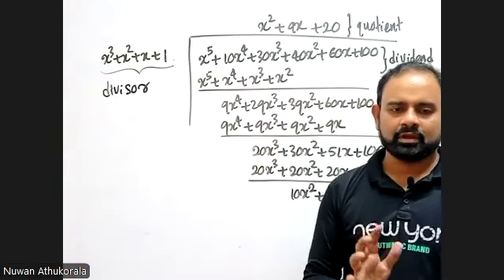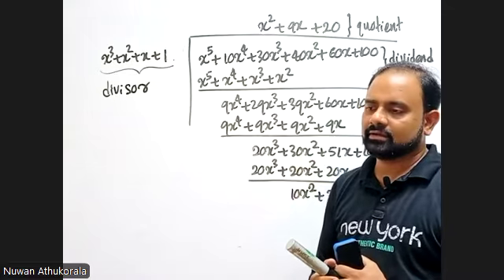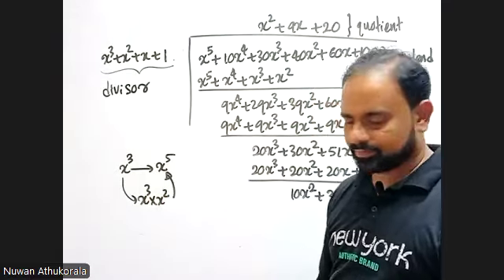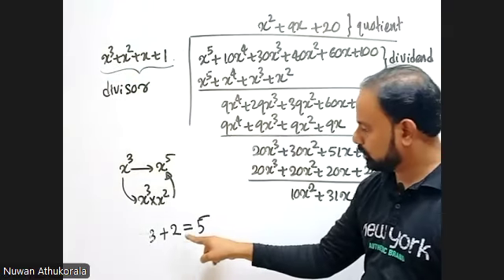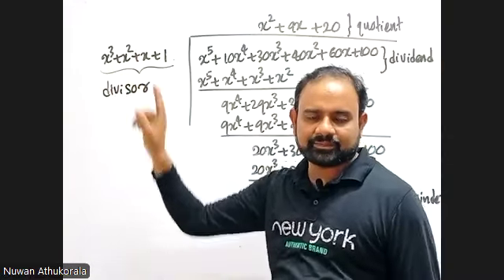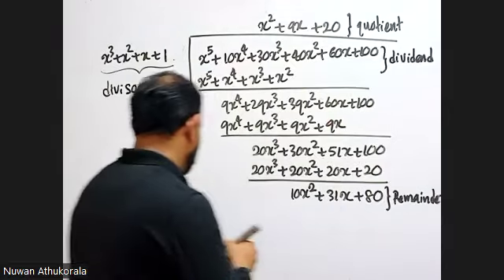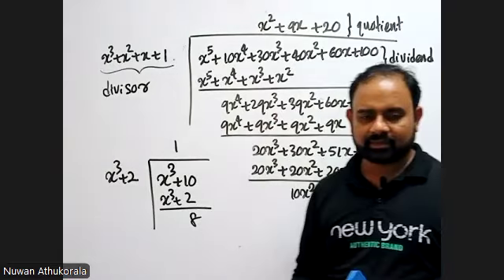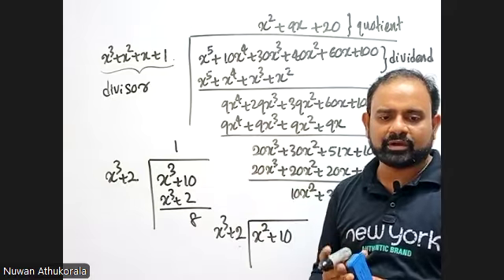Polynomial Division Properties | A/L Combined Maths Theory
📘 In this lesson, we discuss the important properties of polynomial long division, which are essential for solving advanced algebra problems.

🎯 In this video, you will learn:

Key properties of polynomial division
Relationship between dividend, divisor, quotient, and remainder
Understanding the Remainder Theorem
How these properties are applied in exam questions

📊 These concepts are very important for A/L Combined Mathematics students and help build a strong foundation in algebra.

🧠 Make sure to understand each property clearly and try the examples on your own.